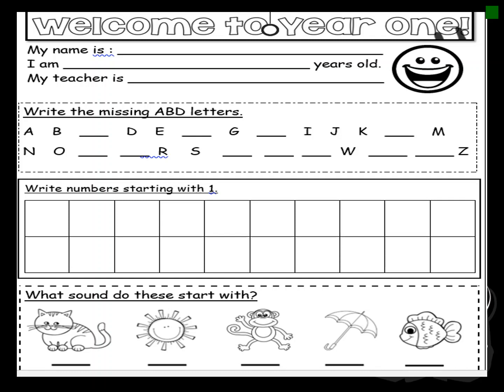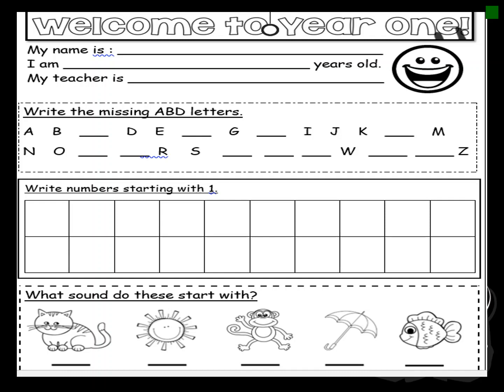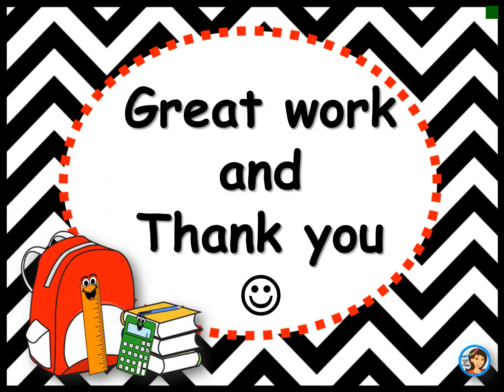Tina's English Class (Grade 1 Lesson 1)